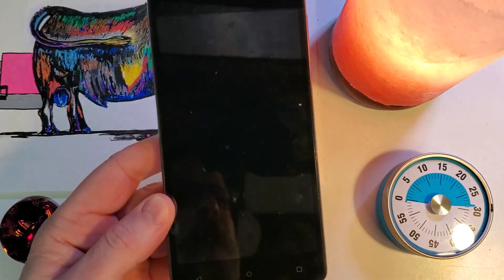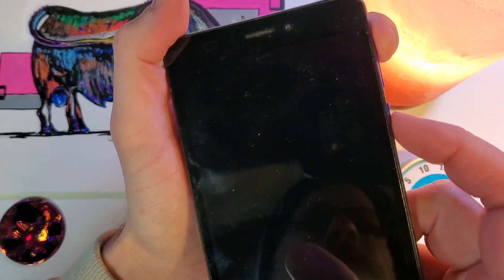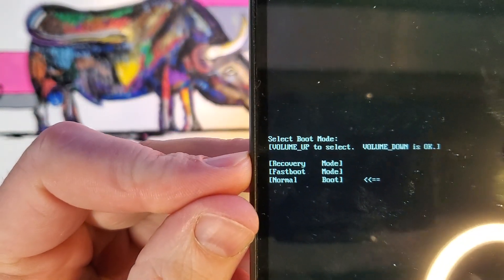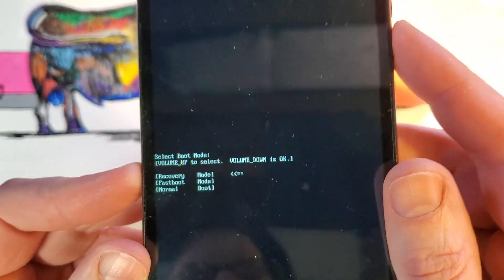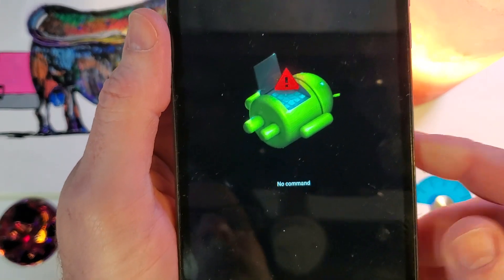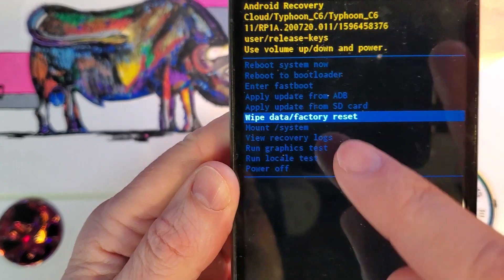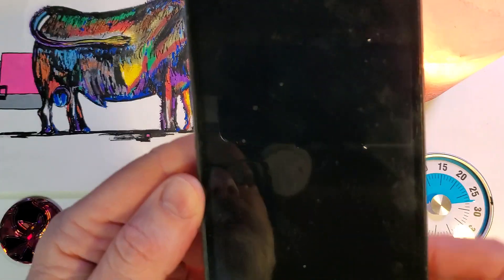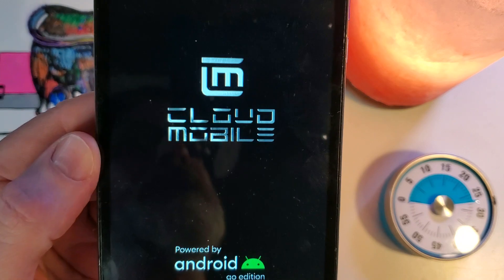How to Hard Reset Cloud Mobile - Typhoon C6 - Factory Reset My Cloud Mobile